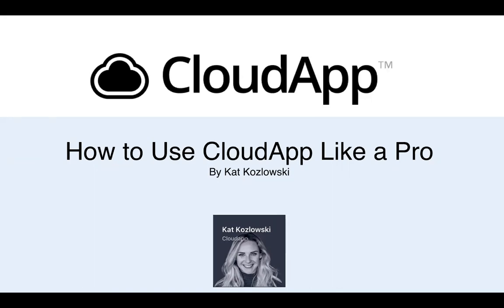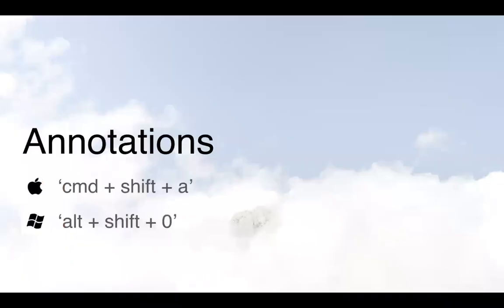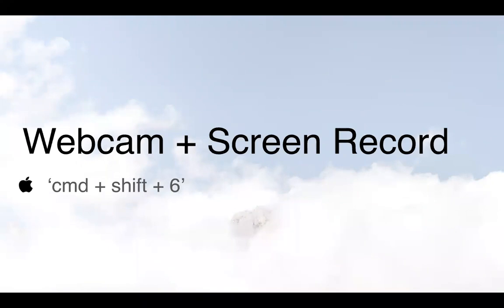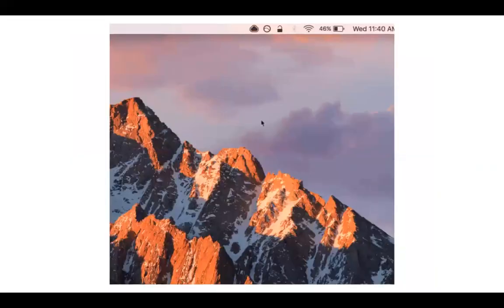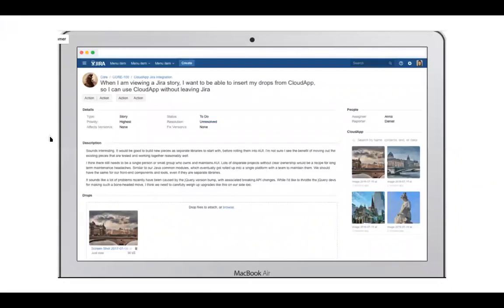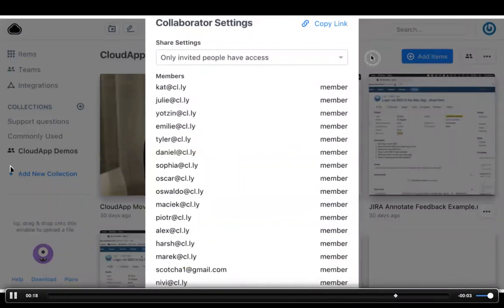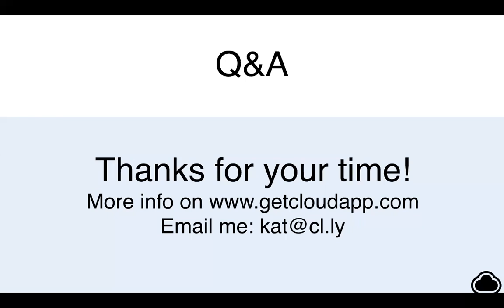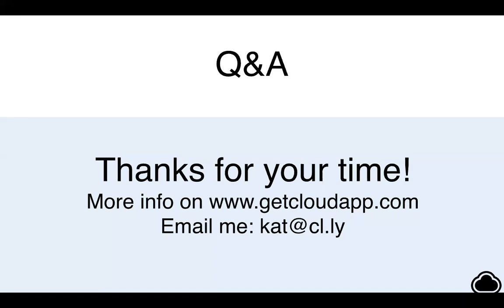Using CloudApp Like a Pro: Nov 1st Webinar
When it comes to CloudApp GIFs and recordings, you've been around the block. Now allow us to add to that expertise by checking out the latest CloudApp tips and tricks!

Watch CloudApp expert Kat undercover other great features in this demo!